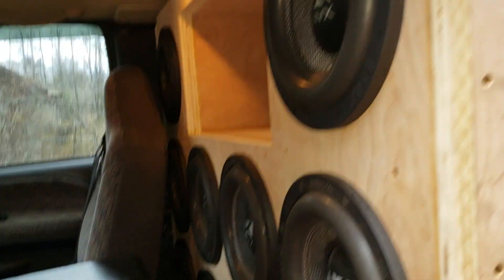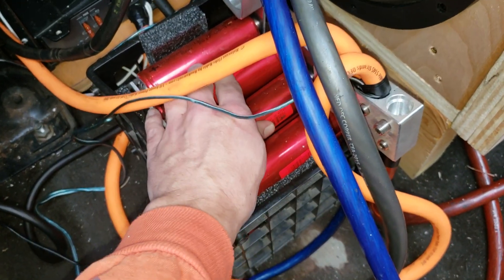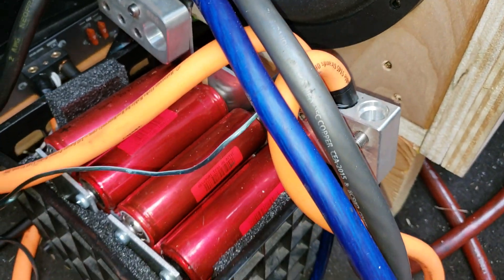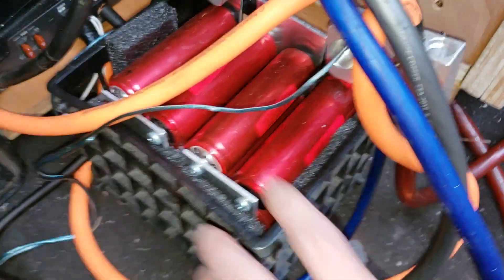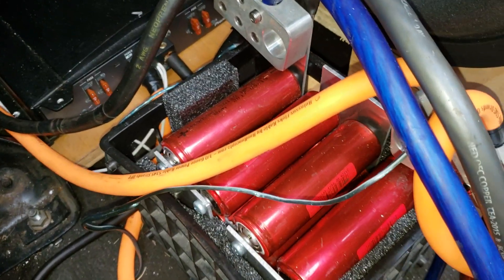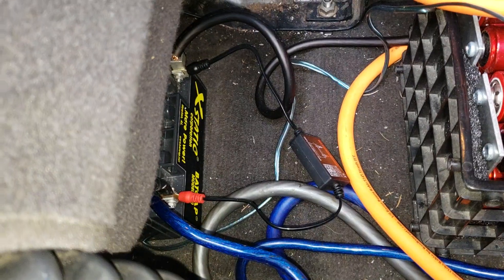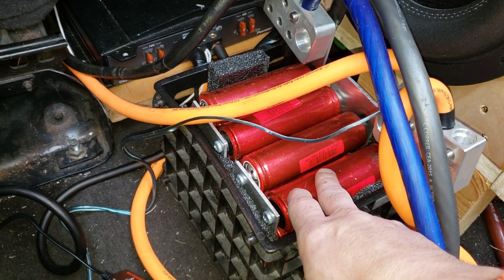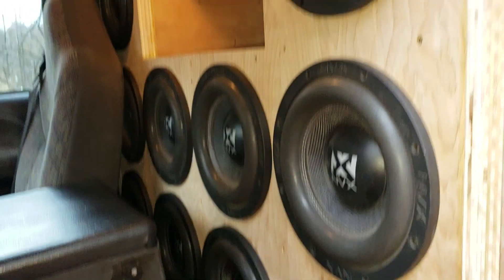Headway Lithium Battery 24ah car audio with Bluetooth !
Headway lithium battery 24ah car audio with bluetooth battery monitor
38120 HP 8ah 200amp lifepo4 cells
Toolmaker 6 spot bolt down terminals
custom aluminum buss bars